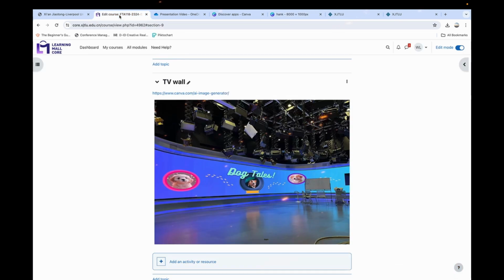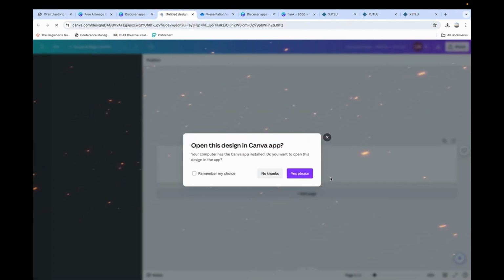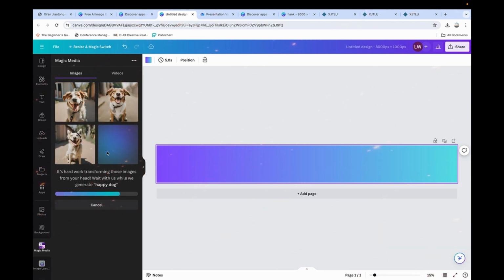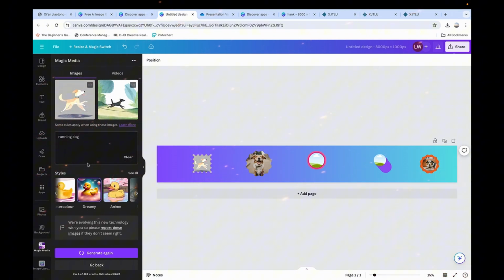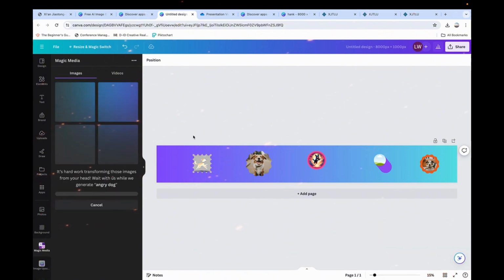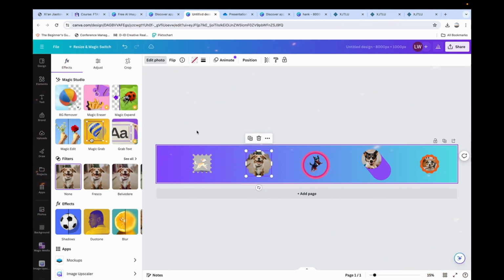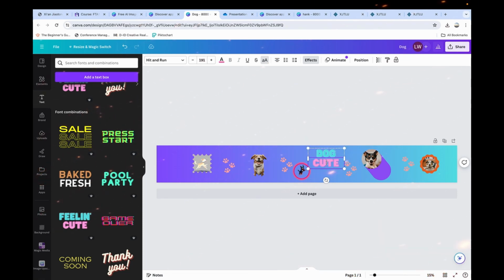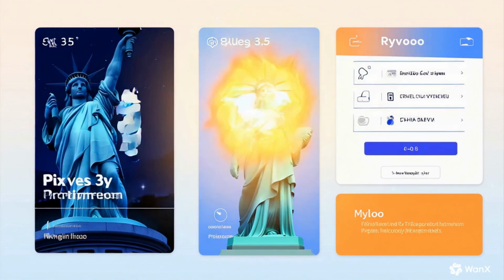I Built an AI-Powered TV Wall for My Home Theater! (full guide uisng canva)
This is how you create a viral faceless YouTube automation channel in less than 15 minutes

This video will show you everything from an untapped niche to creating monetized videos with AI. Chat GPT, Canva, Midjourney & CapCut will be used.

🤖 ChatGPT prompt used in the video:

"You are a firm believer of the ancient philosophy called Stoicism. You are on a mission to write an educational, innerly motivating and deeply touching text about Stoicism, without revealing you are a firm believer of it.

The topic of the text is: 7 things you should do every morning

The text should only be based on how a true believer of Stoicism behaves. The reader of the script should get a deep inner lust to strive after self-control and fortitude after reading the script. Overcoming destructive emotions is one of the central messages. Include citations of Stoic researchers, legends and philosophers.

The text should have the following tone of a dark, deep and innerly motivating philosopher. Write in a clear way so that the reader won't have any problem understanding the core messages. Also make the text portray a "we" feeling.

The end goal is to create a motivational and captivating YouTube video of the text. Make sure the text consists of a red thread and captivating storytelling. Do not make the philosophic approach less advanced to make it easier for a viewer to understand the text."

🤖 Midjourney prompt used in the video:

"A dark landscape image of an ancient greek society deeply connected to stoicism, black and white, ancient greek architecture, include one single big statue of a stereotypical strong greek man, marcus aurelius --ar 16:9 --style G4JuqKlERum6vZGYhO9USsL"

CHAPTERS:
0:00 - Intro
1:00 - How to Find Video Topics
1:19 - Generating the Scripts
2:36 - Creating the Voice Overs
4:29 - Midjourney Visuals
5:35 - Assembling the Video
8:53 - Applying Captions
10:50 - Final Product|